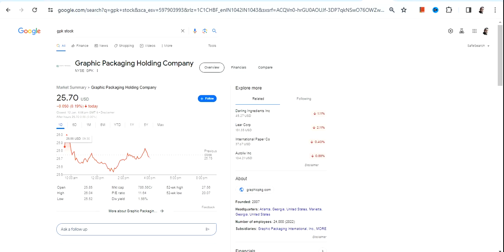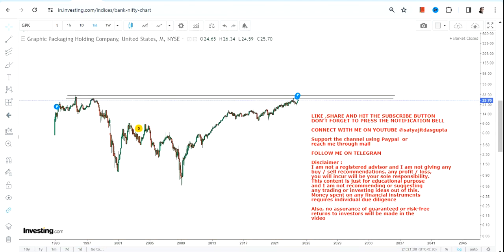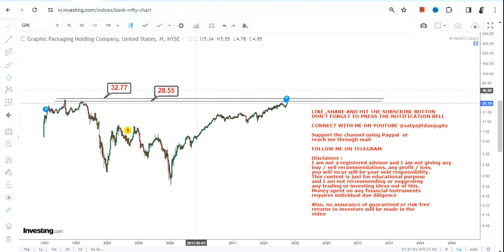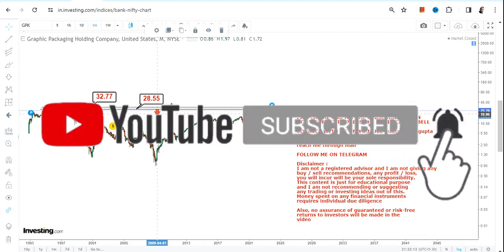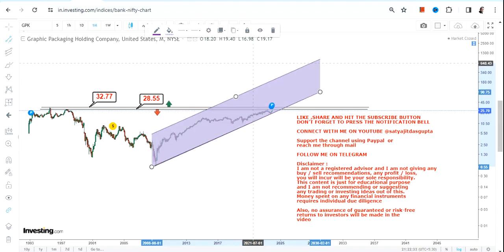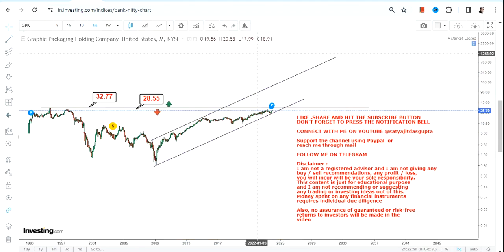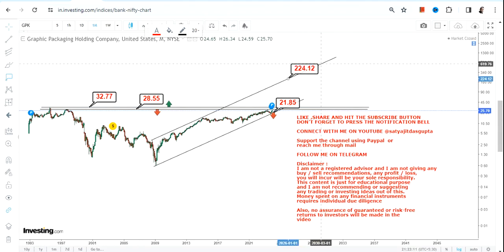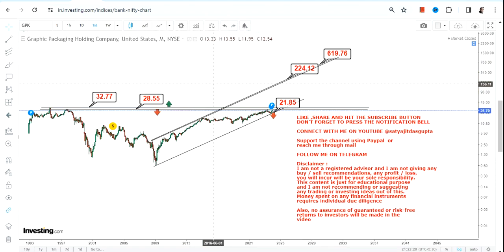ON THE VERGE OF BREAKOUT : GPK STOCK ANALYSIS | GRAPHIC PACKAGING STOCK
BEST BOOKS LINKS TO BECOME PRO INVESTOR/TRADER :
FOR EQUITIES: